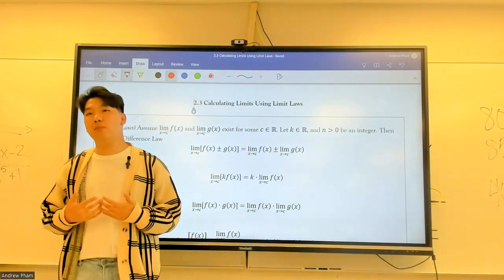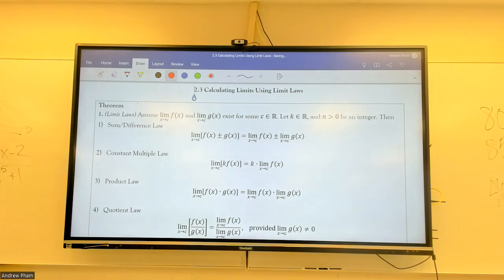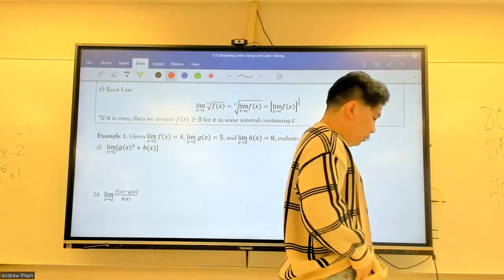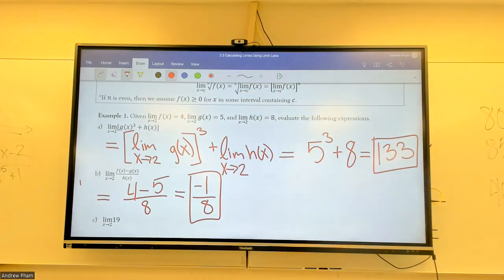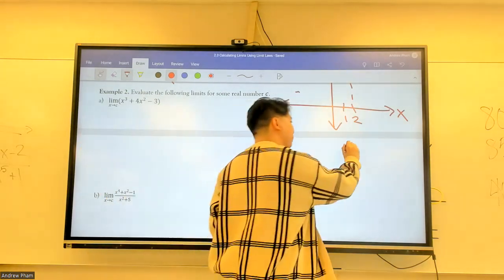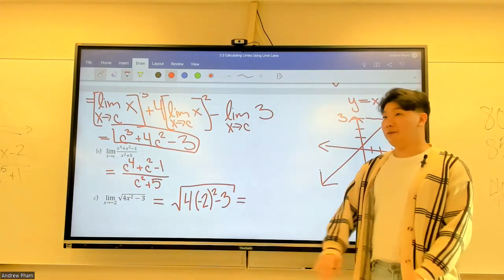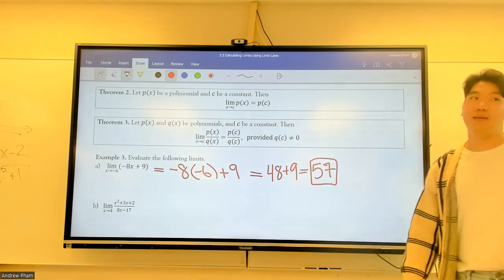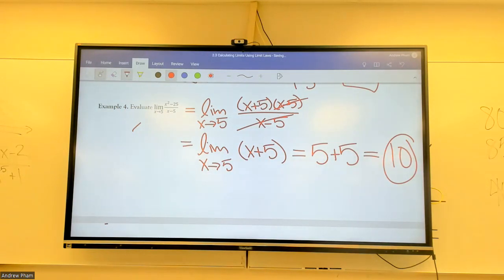Calculus I Day 1 - Limit Laws